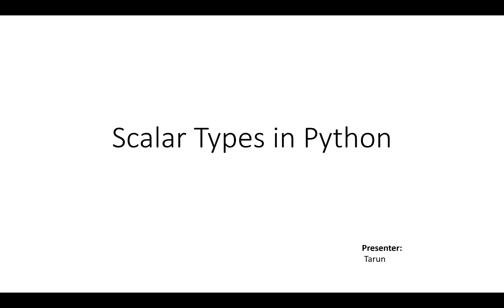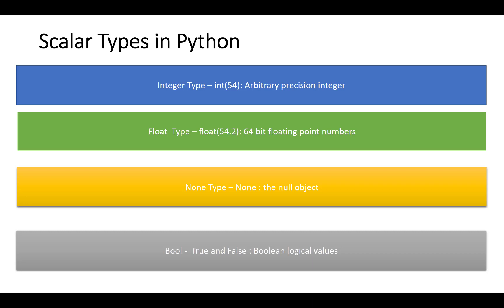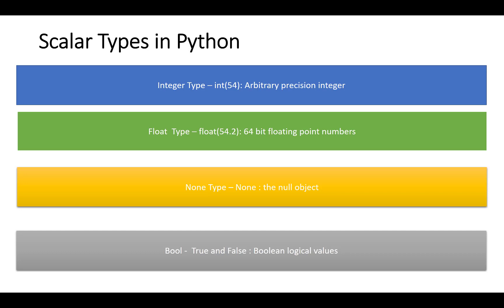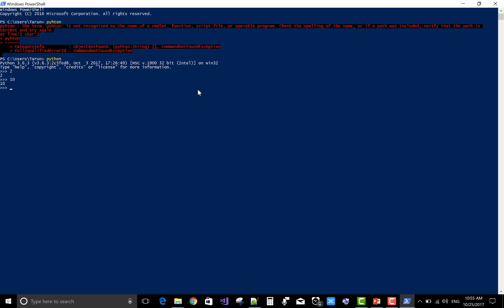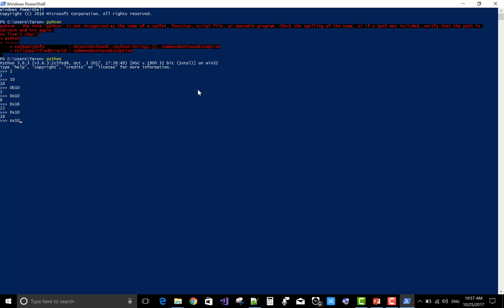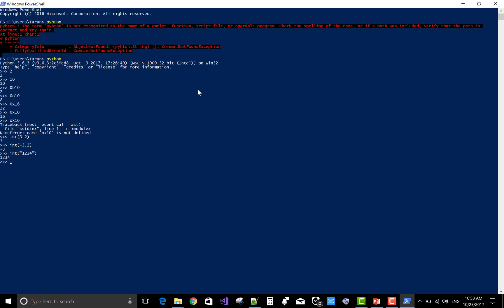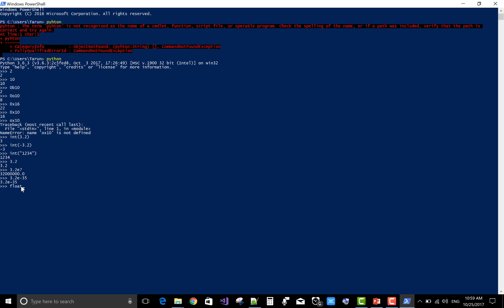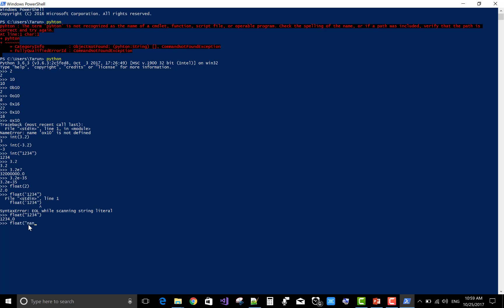Scalar Types in Python Part-4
In this Python Tutorial, I will show you, How many types of scalar data in Python.  I will give you an example of all scalar types in python.